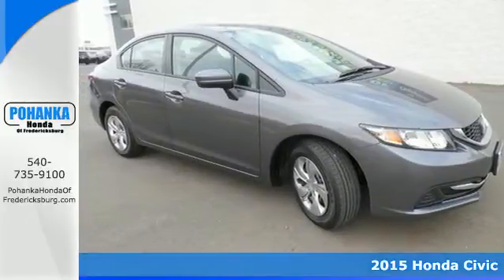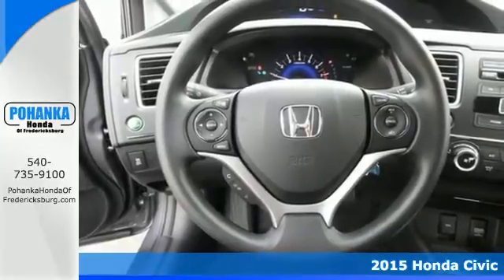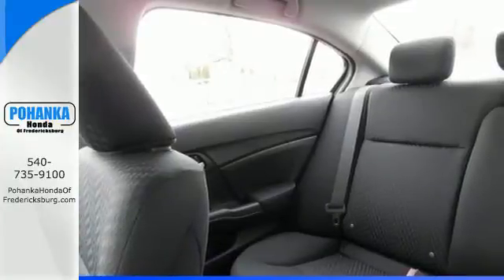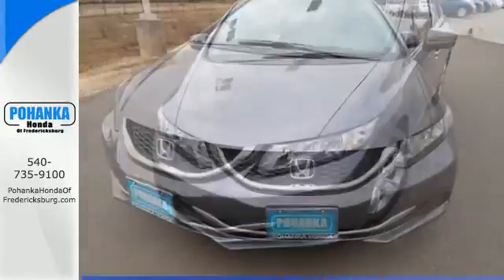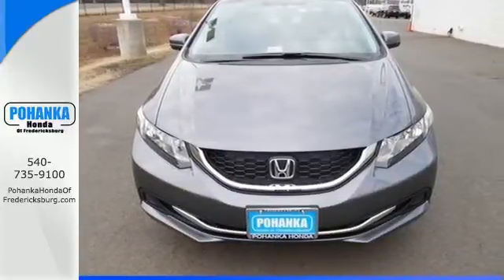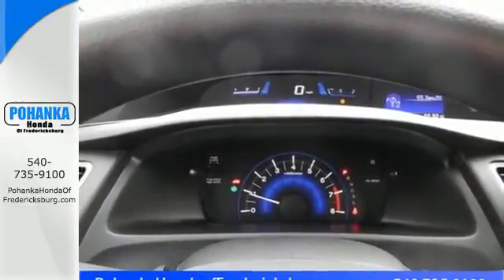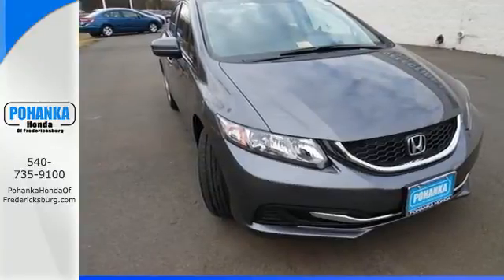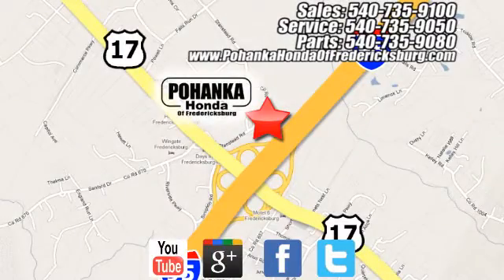2015 Honda Civic Fredericksburg VA Richmond, VA FFE014676 - SOLD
Year: 2015
Make: Honda
Model: Civic
Trim: LX
Engine: 1.8L I4 SOHC 16V i-VTEC
Transmission: CVT
Color: Gray
Interior: Black
Stock #: FFE014676
VIN: 19XFB2F50FE014676
Black. Firmly planted on all four. Stability and traction control keep you in check and on course. If you want an amazing deal on an amazing car that will carry all the people you care about, then take a look at this family-hauling 2015 Honda Civic. Load this Civic down with passengers, cargo, whatever! This Civic's cavernous trunk and interior space will haul around everything you need. All prices exclude taxes, title, license, and dealer processing fee of $599.00. Published price subject to change without notice to correct errors or omissions or in the event of inventory fluctuations. All features not on all vehicles. Vehicles shown are for illustration purposes only. MPG is based on 2015 EPA mileage ratings. Use for comparison purposes only. Your mileage will vary depending on driving conditions, how you drive and maintain your vehicle, battery-pack (hybrid only) and other factors.

Address:
60 South Gateway Drive